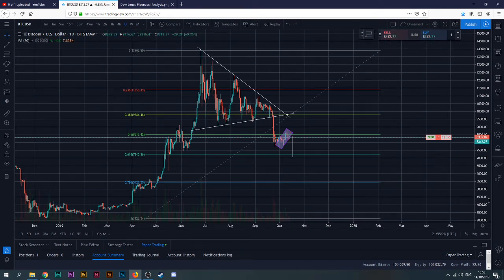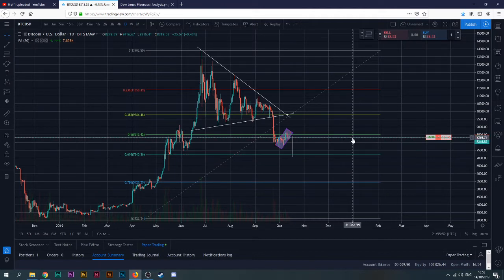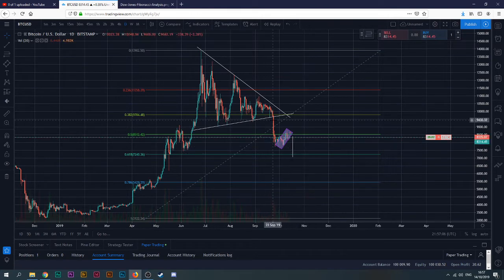IMMINENT! Bear-Flag BTC $8,335 Swing -Trade down to $7,200 - $7,100 Best Bitcoin Indicators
-sign up a friend and you both receive $10

 -receive $200 in margin trading credit

RISK DISCLOSURE: I AM NOT A REGISTERED BROKER, ANALYST OR INVESTMENT ADVISOR. THE SERVICES, CONTENT AND INFORMATION PROVIDED ARE EDUCATIONAL AND SHOULD NOT BE TREATED AS FINANCIAL ADVISORY SERVICES OR INVESTMENT ADVICE. TRADING AND INVESTMENT IN CRYPTOCURRENCIES INVOLVES SUBSTANTIAL RISK OF LOSS AND IS NOT RECOMMENDED FOR ANYONE THAT IS NOT A TRAINED INVESTOR—IT SHALL BE CONDUCTED AT YOUR OWN RISK.  IT IS RECOMMENDED THAT YOU NEVER RISK MORE THAN YOU ARE WILLING TO LOSE. LEVERAGE CAN LEAD TO SUBSTANTIAL LOSSES. ANY USE OF LEVERAGE, MARGIN OR SHORTING TECHNIQUES IS AT YOUR FULL DISCRETION. PAST PERFORMANCE AND RESULTS DO NOT GUARANTEE FUTURE RESULTS; I AM NOT RESPONSIBLE FOR ANY LOSSES THAT OCCUR AS A RESULT OF THESE EDUCATIONAL VIDEOS.

Market Cipher
best bitcoin market cipher trades,
best trading signals,
best crypto signals,
best bitcoin signals,
best bitcoin indicators,
best forex signals,
best free forex signals,
forex signals providers

I use Market Cipher as a supplement to my trading style, not the end all.  to me, it's for noobs.